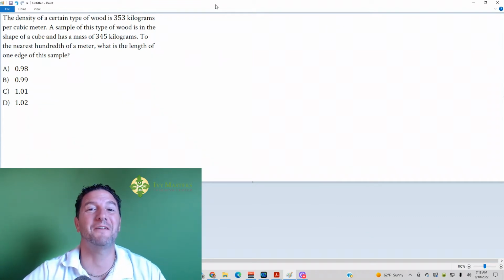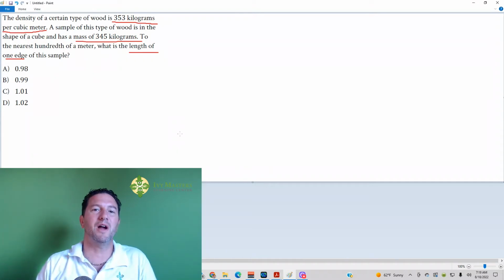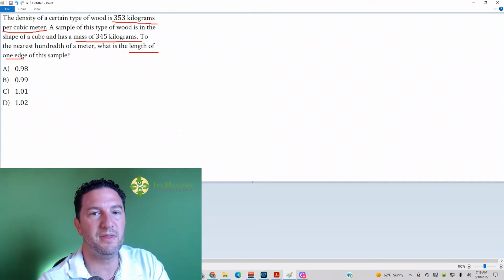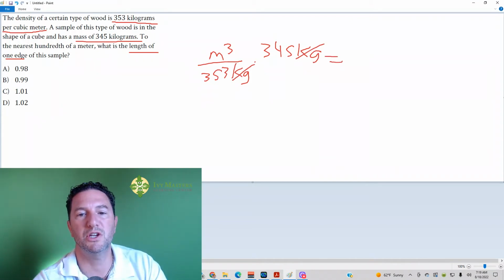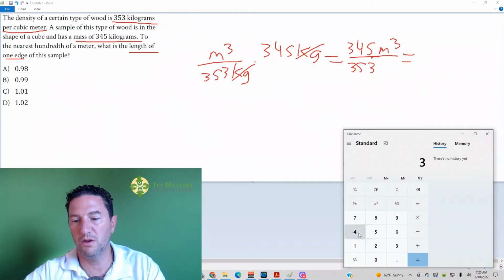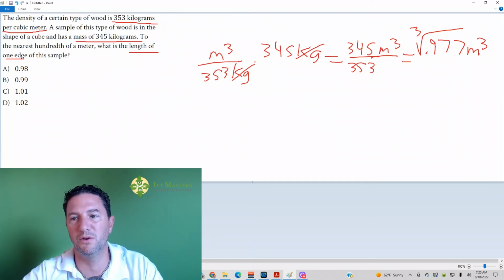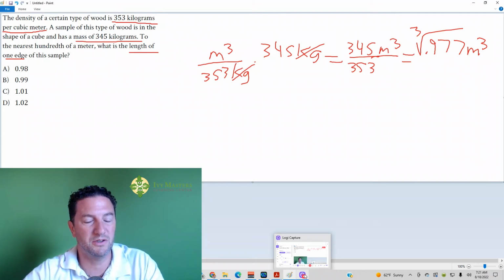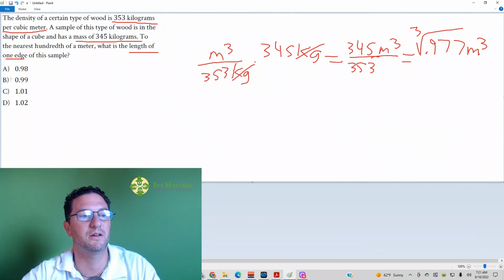SAT Math, The New Digital SAT sample math, Question 15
The funnest word in all of math, STOICHIOMETRY!
cross out units, cube, cube root, density, volume, side length, cube, mass, kilograms, kg, meters, length of an edge, geometry.